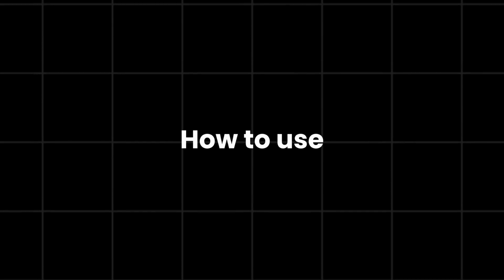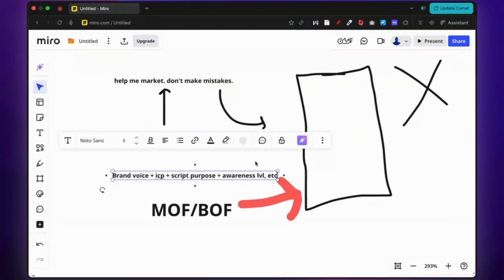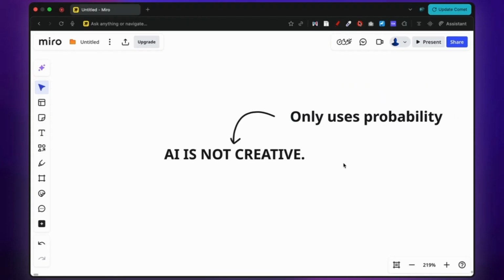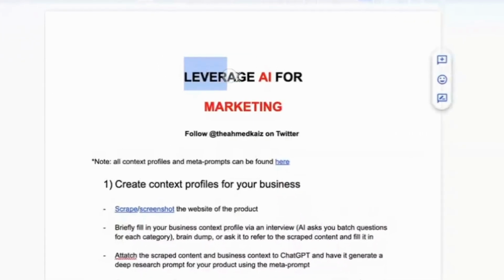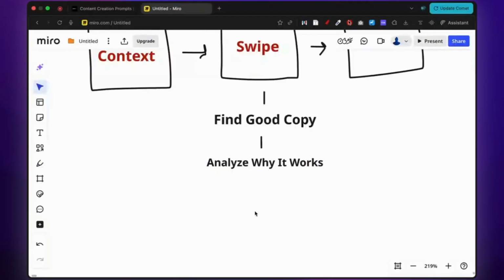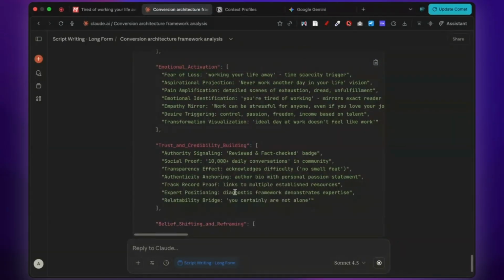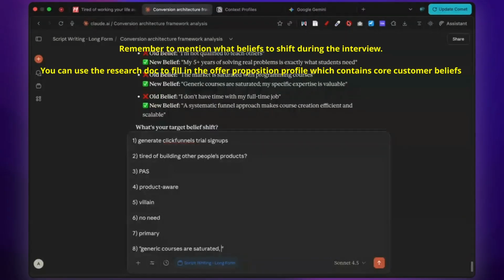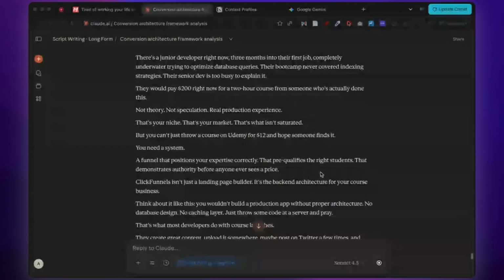Claude Sonnet 4.5 is THE BEST AI tool for CONTENT CREATION (literally takes 5 minutes)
GET 1 MONTH OF PERPLEXITY COMET PRO FOR FREE (expires soon)

Most marketers are using AI completely wrong for long form copywriting. They throw in some vague prompt and expect the AI to magically create deep, converting copy. This is why 99% of AI-generated scripts sound generic and lifeless.

In this video, I'm breaking down my exact 3-step process for using Claude AI to write high-converting long form content that actually works for middle and bottom of funnel marketing. This is the same method I use to generate scripts, sales pages, and converting copy in minutes instead of hours.

You'll learn how to properly leverage context profiles and prompt engineering to create content that sounds like YOU, not some robotic AI. I'll show you how to reverse engineer winning content pieces, analyze what makes them convert, and use Claude to replicate those elements in your own scripts.
We're covering everything: brand voice context files, offer positioning frameworks, content analysis prompts, and my full scriptwriting workflow. By the end, you'll know how to generate complete scripts that can be repurposed into blogs, videos, threads, and short form content.

The key is giving Claude enough relevant context about your brand voice, ICP, audience awareness level, and the beliefs you want to shift. When you do this right, AI becomes an actual tool for writing better copy instead of just spitting out generic garbage.

--- TIME STAMPS ---

00:00 The Mistake Most Marketers Make With AI Copy Writing
00:41 DISCLAIMER
01:12 The 3 Step AI Script/Copy Writing Method
01:28 Gathering Context
01:55 Is Copying Others Ethical?
02:11 SWIPING and Reverse Engineering an Article With Claude
02:48 Generating the Long Form MOFU/BOFU Script